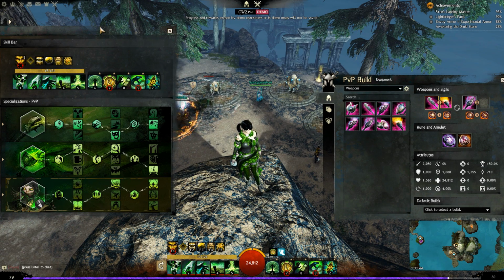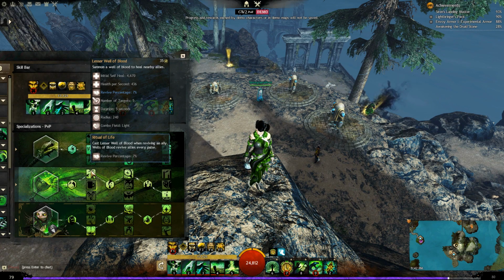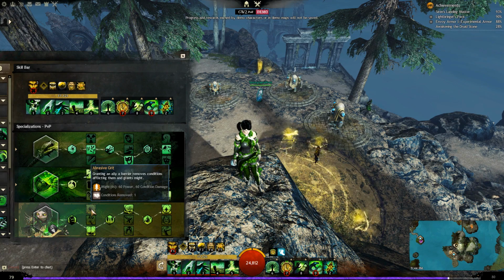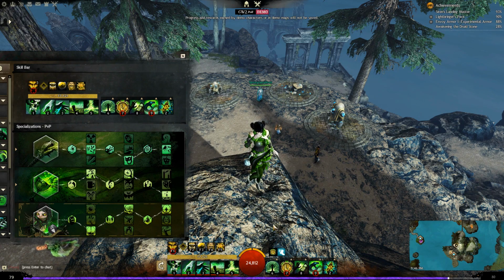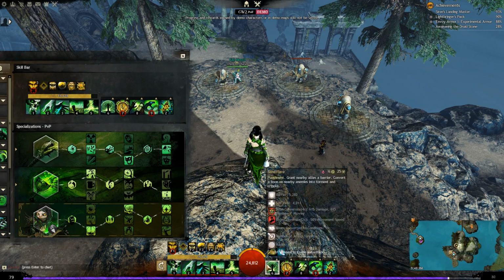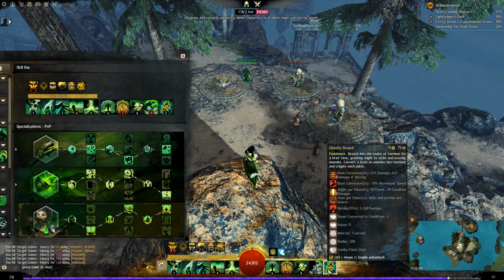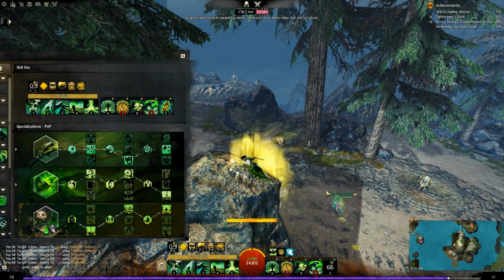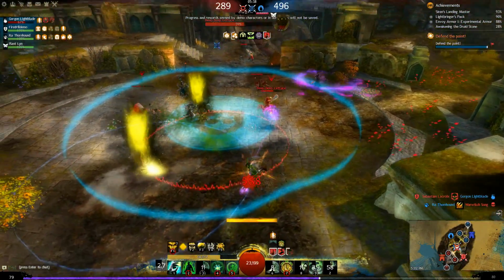Guild Wars 2: Path of Fire - Hybrid Scourge l Condi/Barrier l Demo Gameplay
Welcome back everyone, today I will be sharing my build of a hybrid Scourge. The Necromancer has definitely surprised me with this wave of Elite Specs. Hope you all enjoy! More to come X3